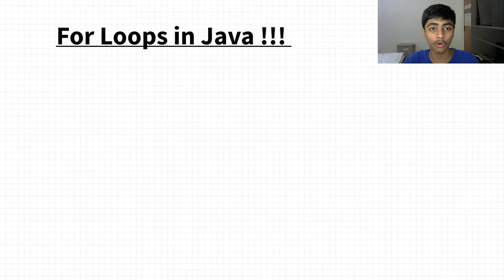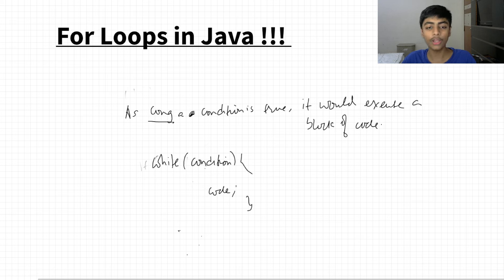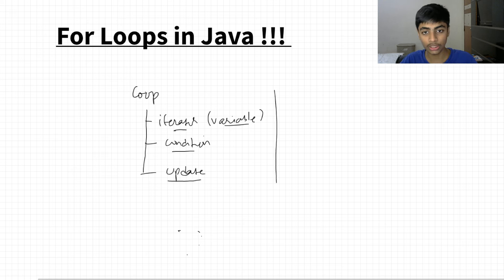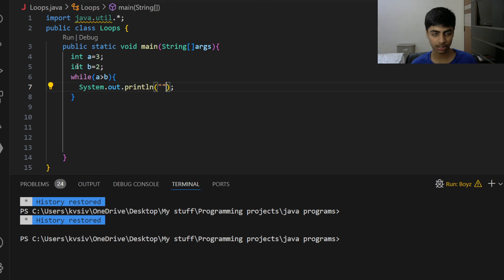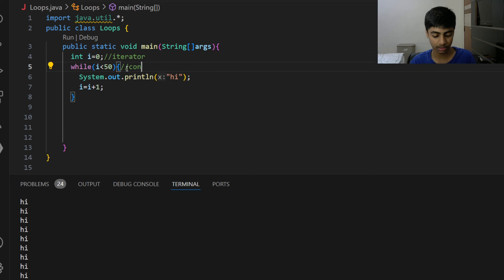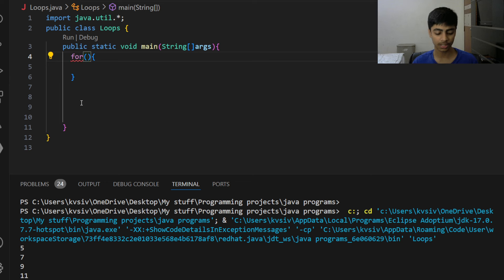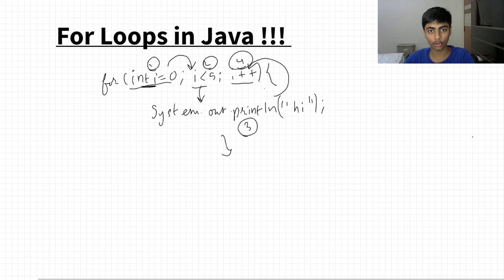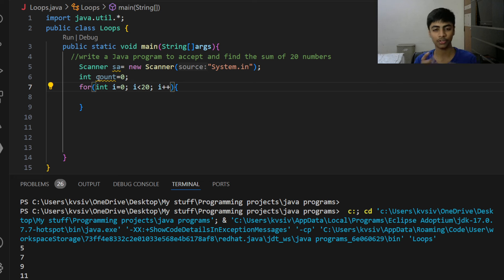Master FOR LOOPS in Minutes with This Video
In this video, I'll be explaining what for loops are in Java. I'll explain the syntax- the Initialization, condition, and update and I'll explain how you can use a for loop to repeat an action a fixed number of times. As a bonus, I'll also explain while loops since both of them are quite similar- they're just arranged differently.

I personally like for loops since there is lesser chance for any syntax errors. I hope you like this video!

Timestamps:

0:00 - What are loops?
2:50 - For Loops and While loops
3:17 - The three components of Loops
5:25 - Intuition behind the syntax
11:16 - Control flow in a for loop
14:44 - Example program and explanation